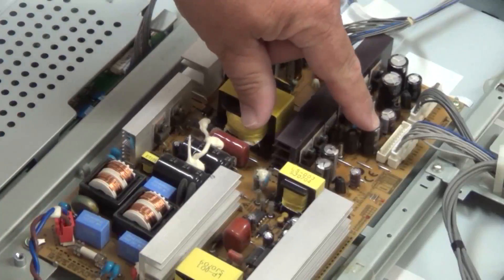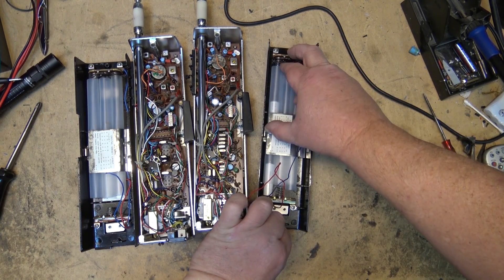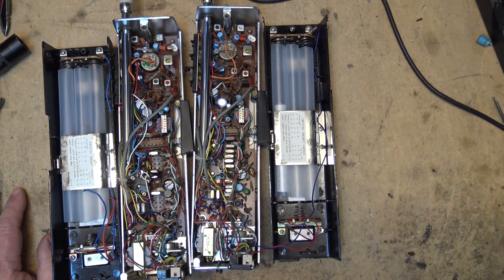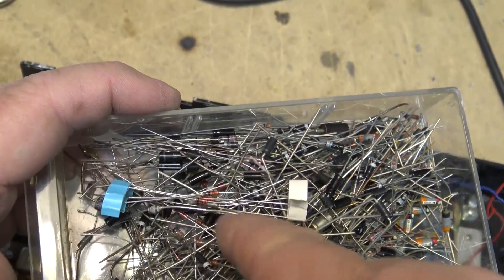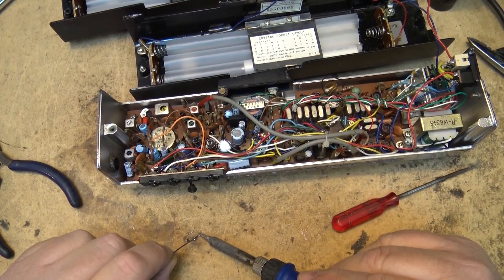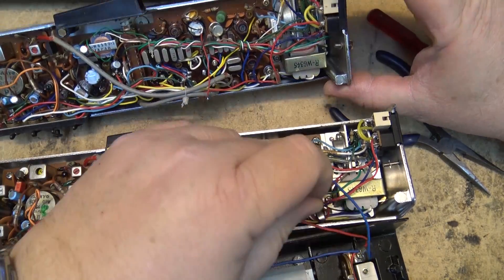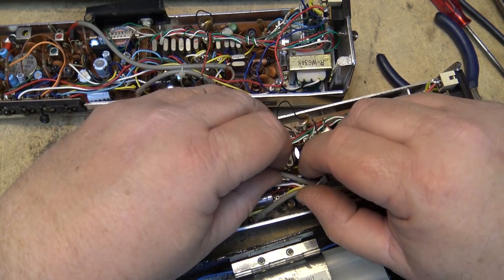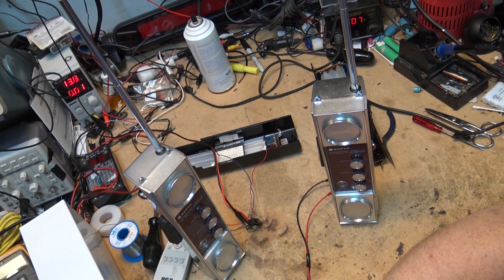Vintage Sanyo TA 395 5 Watt AM 2 way Walkie Talkie Repair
An old 11meter transceiver has a missing part replaced.